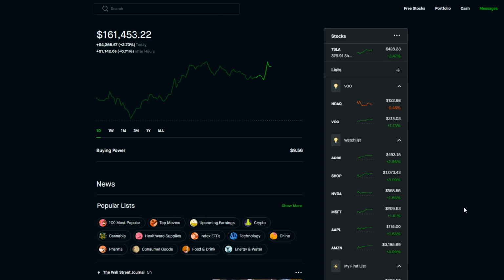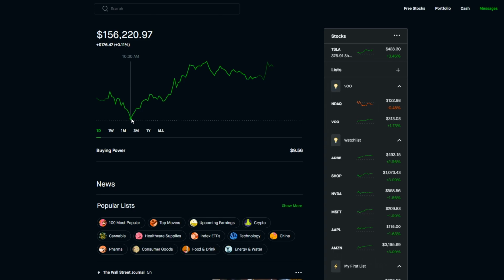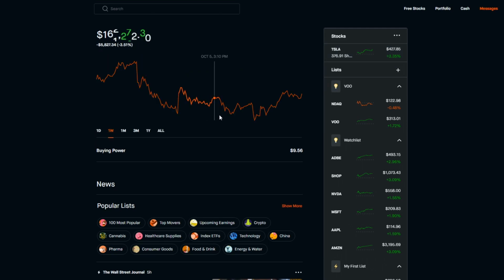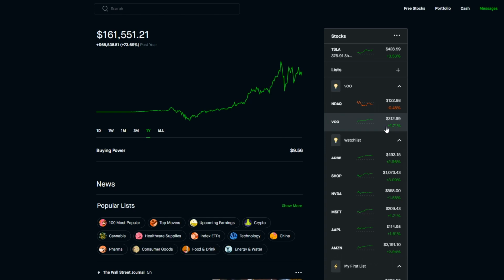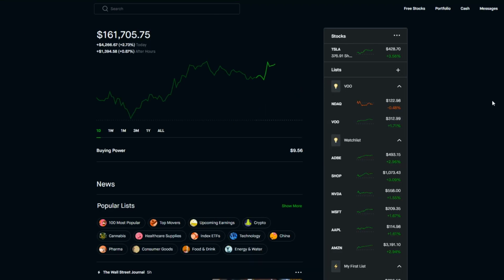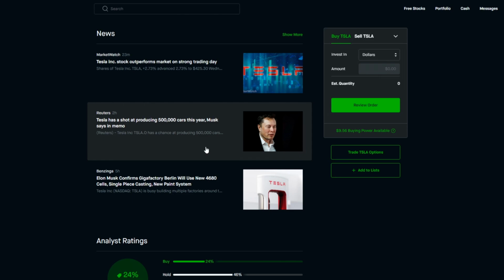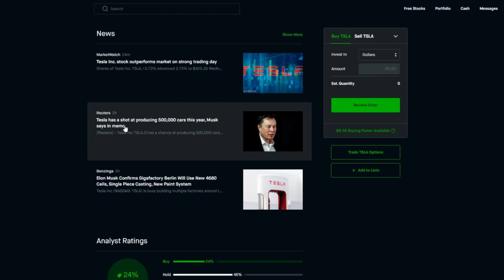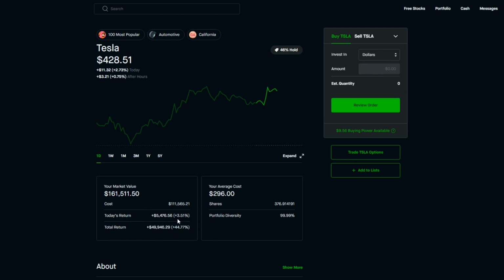Tesla Stock Dominates - Robinhood Investing | Tesla Stock Analysis (TSLA)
TSLA Stock Grows 3% and Tesla Stock Analysis with Robinhood Investing!
Join Webull and get 2 FREE STOCKS when you deposit $100 (Valued up to $1600)

Other interesting videos regarding the stock market and finance (my favorites right now):